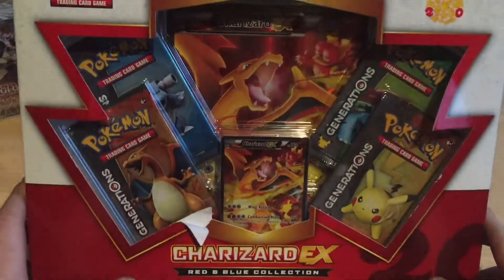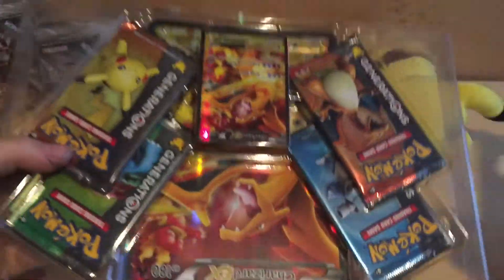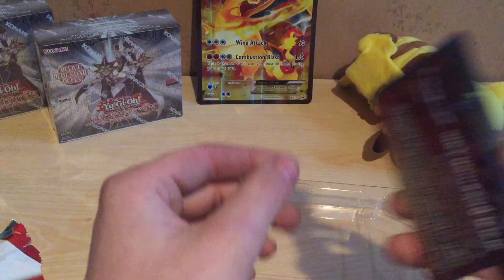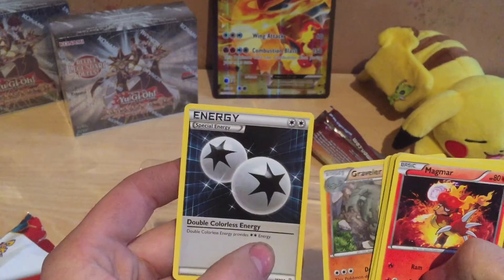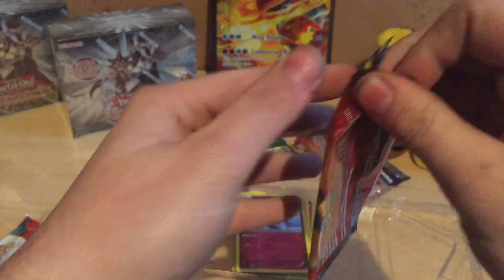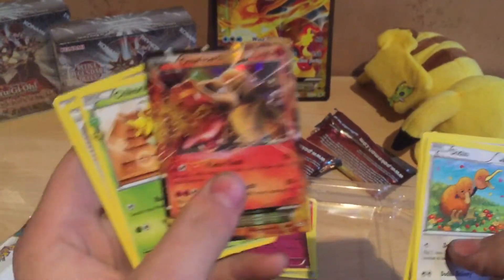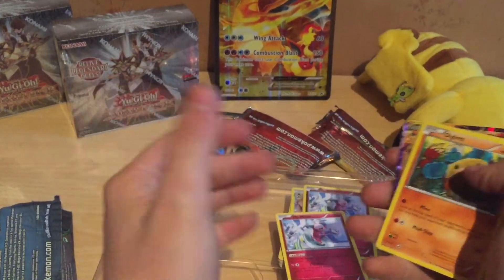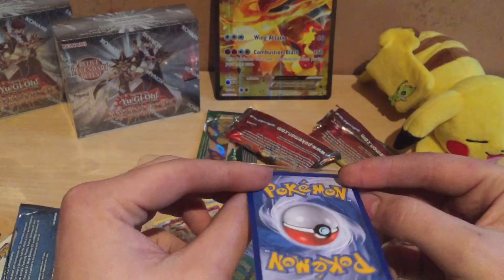Pokemon Red & Blue Collection Charizard EX Box Opening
solid is de host this time for more pokemon cards box unboxing don't worry am still in the video me talking to solid in the background dont forget to like and subscribe for more of unboxing videos and stay tuned for more !